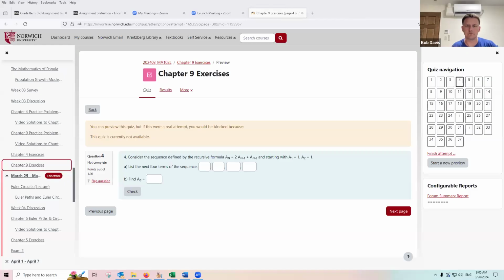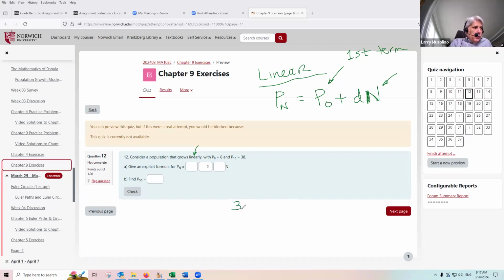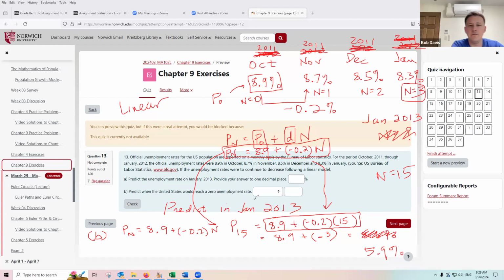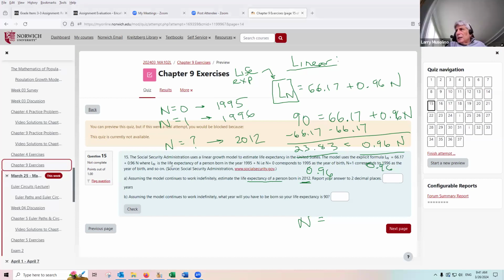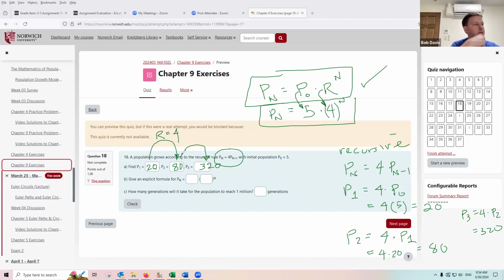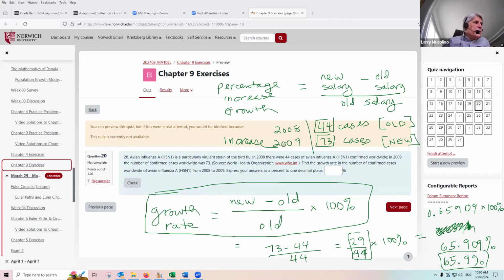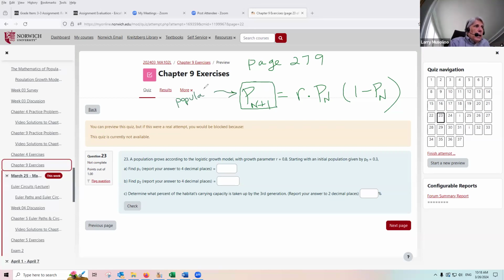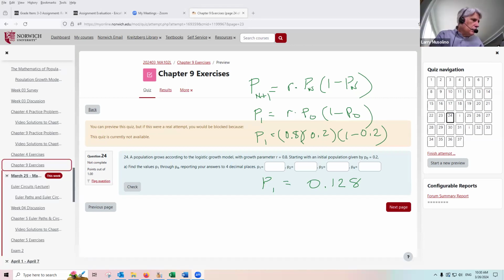GMT20240326 130531 Recording 1920x1080